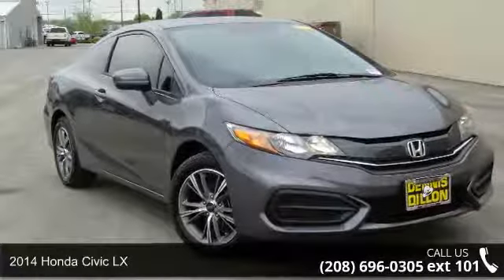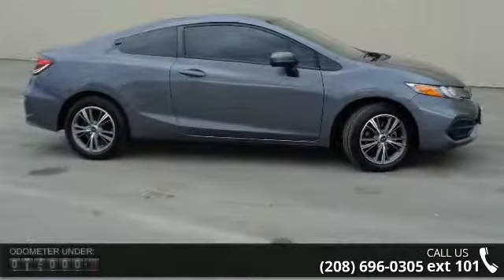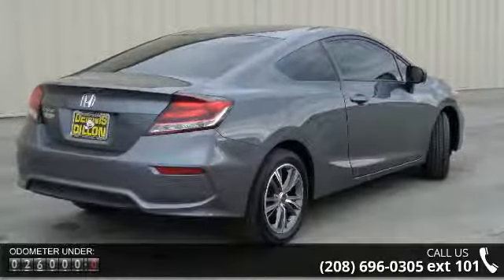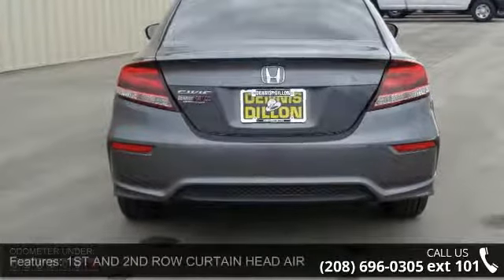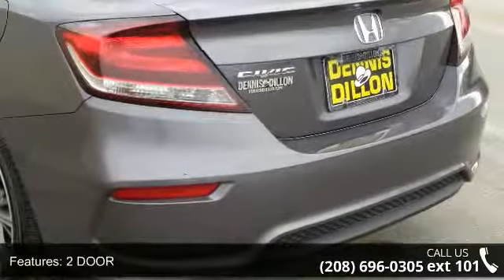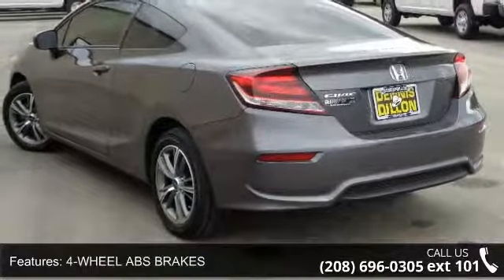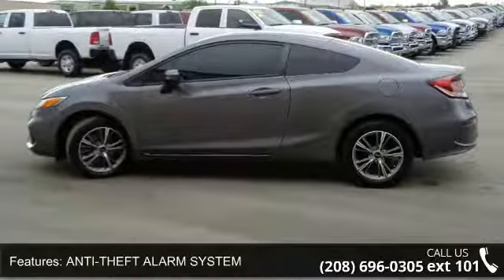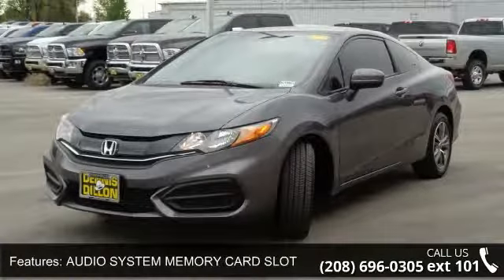2014 Honda Civic LX - Dennis Dillon Chrysler Jeep Dodge ...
** SUPER CLEAN CARFAX-1 OWNER TRADE-IN!! CUSTOM WHEELS - LIKE NEW INSIDE AND OUT- RARE FIND WITH LOW MILES!! **. Civic LX, 2D Coupe, 1.8L I4 SOHC 16V i-VTEC, CVT, FWD, Modern Steel Metallic, and Gray w/Cloth Seat Trim. CARS COST LESS IN CALDWELL!!! Extremely clean 2014 Honda Civic, garage-kept appearance, with a 1.8L I4 SOHC 16V i-VTEC. The interior is in pristine condition and is very, very clean. Aren't you tired of taking a beating at the pump? With this car that will be a thing of the past. LOVE IT OR LEAVE IT EXCHANGE OR RETURN POLICY FOREVER POWER TRAIN WARRANTY ON VEHICLES WITH LESS THAN 75,000 MILES AND 7 YEARS OF AGE: As long as you own and operate your vehicle the engine, transmission, transfer case and drive axle assembly is covered by this limited power train warranty. (See dealer for details)